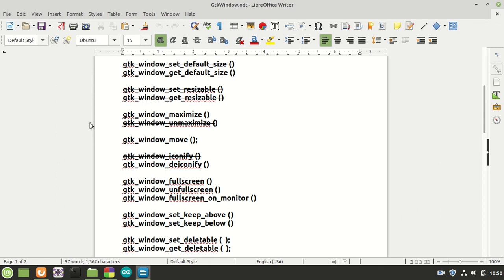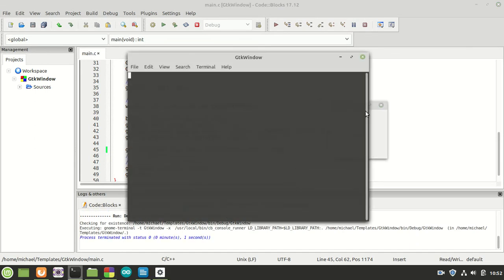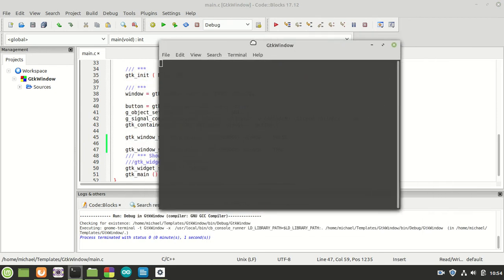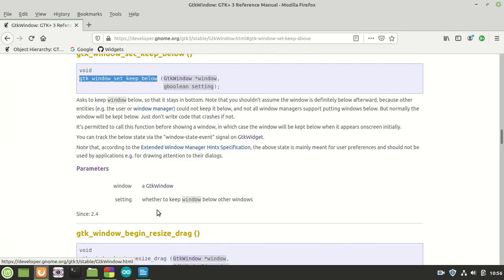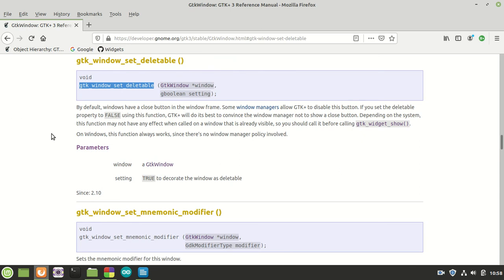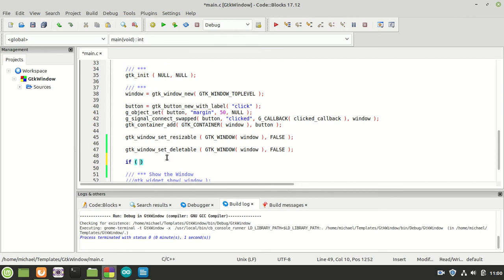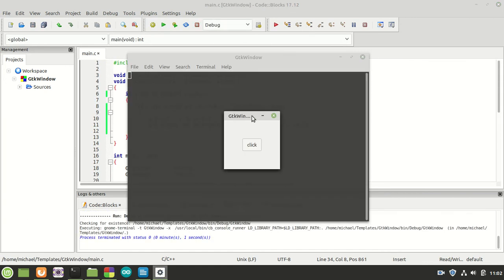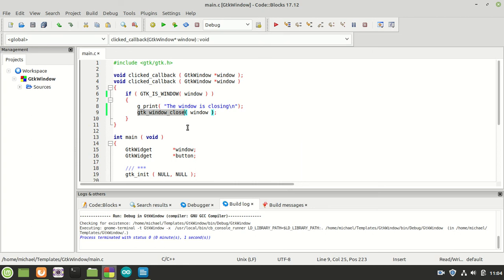GTK GtkWindow Part 09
The used functions are:

gtk_window_set_keep_above ()
gtk_window_set_keep_below ()

gtk_window_set_deletable (  );
gtk_window_get_deletable (  );